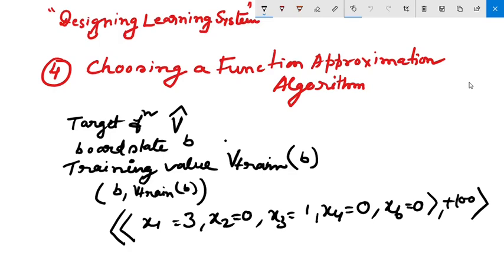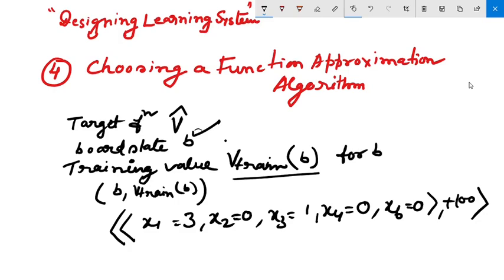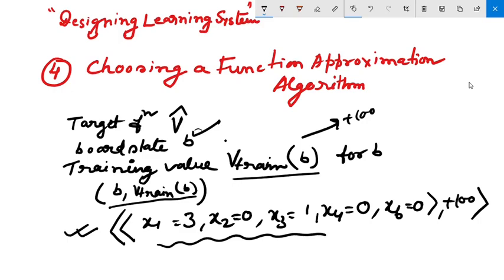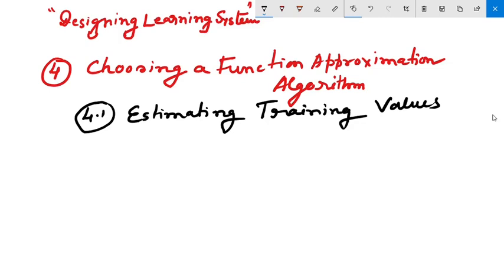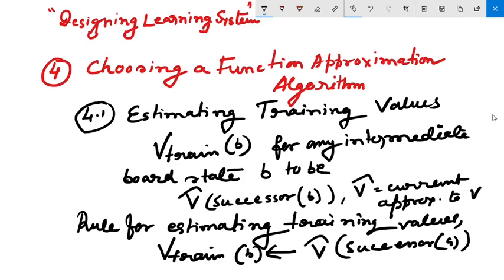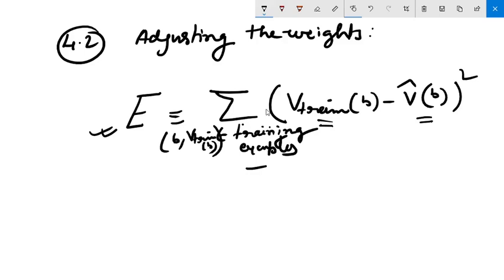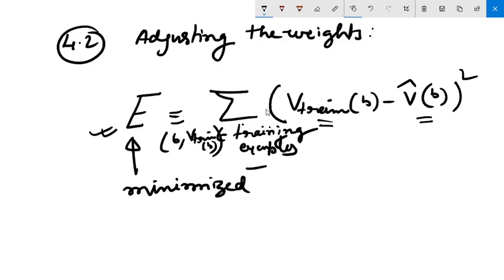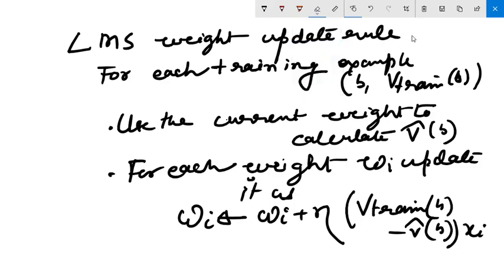Lec 5 - Choosing a Function Approximation Algorithm| Designing a learning System |Introduction to ML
Machine learning (ML) is a branch of computer science subjects that tries to improve the performance of any system automatically through experience. It is a subset of AI(artificial intelligence). This technique uses a  model based on sample data, known as "training data", in order to make predictions or decisions without being explicitly programmed to do so. The applications of ML are email filtering, computer vision, social network link prediction where it is difficult tough to build normal conventional systems. This subject ML is similar to computational statistics, which focuses on making predictions using computers; mathematical optimization, theory, and application domains to the field of machine learning. Data mining also is subject that relates closely to machine learning.
The name of this course is Introduction to Machine Learning. Every related critical and easy concepts shall be discussed here. Also, practical examples of how to implement ML algorithms be shown here.
In this lecture, I have discussed how to and choose a function approximation algorithm. The design of a learning system is crucial and here we have discussed it in detail.

Happy Learning!
~Programming Circle